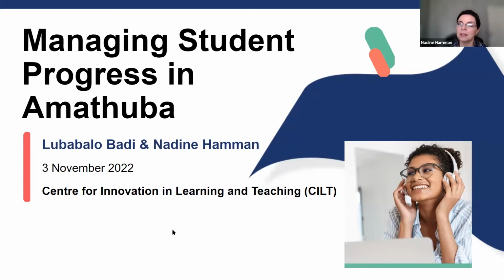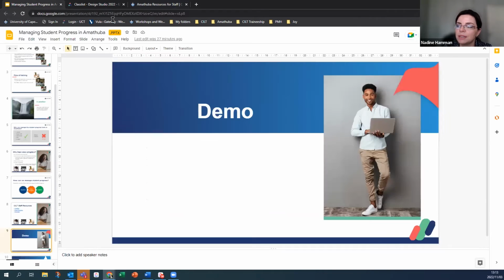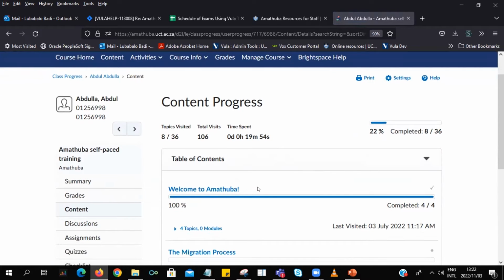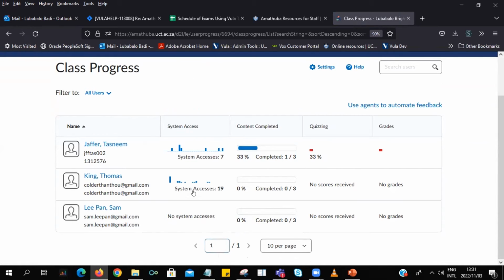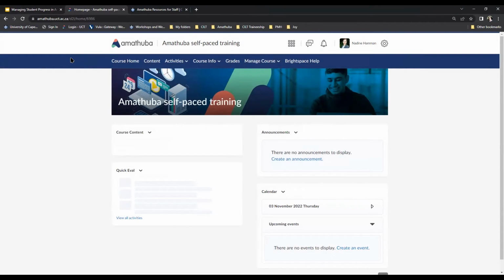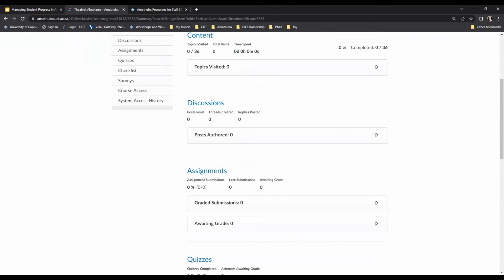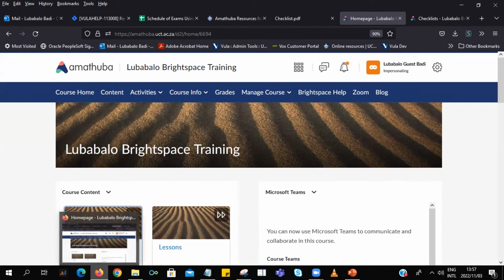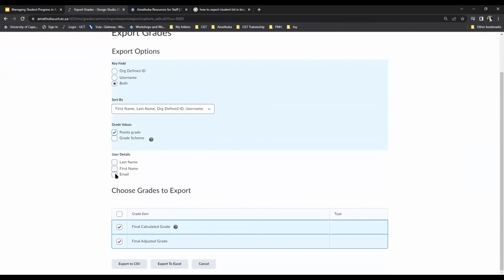Managing student progress in Amathuba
Managing your students on your site is always something of a challenge. Amathuba provides three tools that can support this: Checklist, Class Progress, and Classlist. In this webinar we will demonstrate how to use these tools to monitor your students' online activities during semester, giving you additional insight into their course progress. Tools covered: Checklist; Class Progress; Classlist